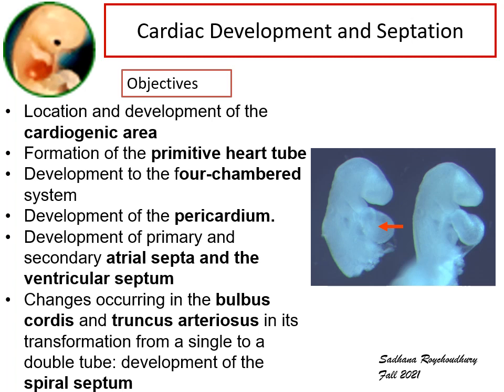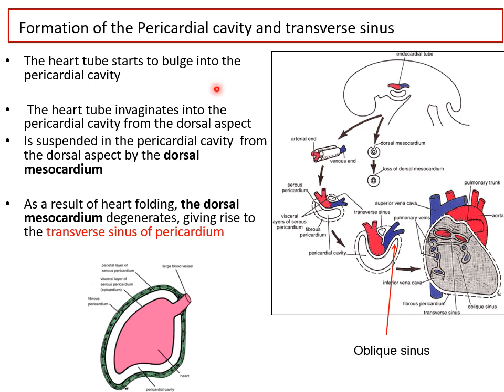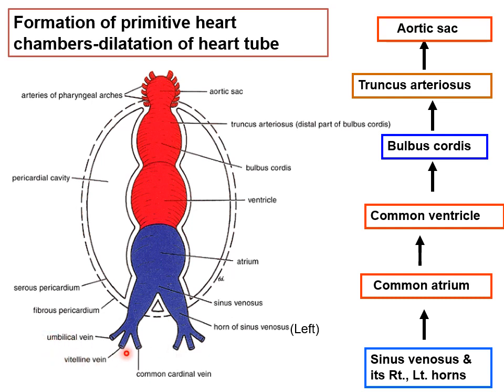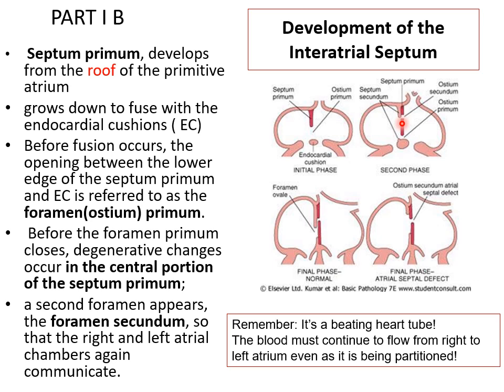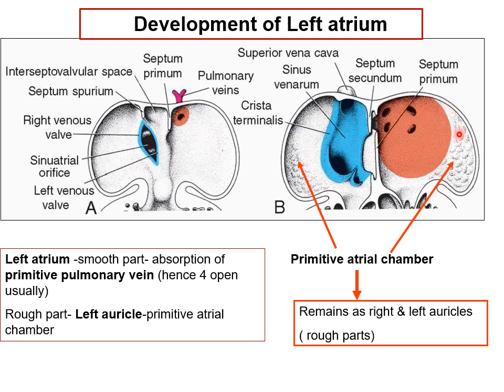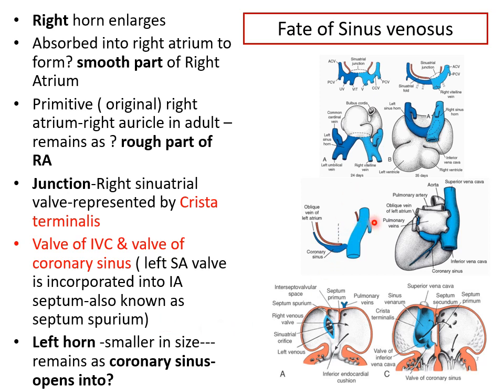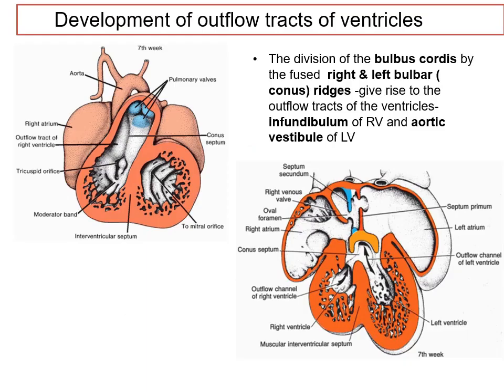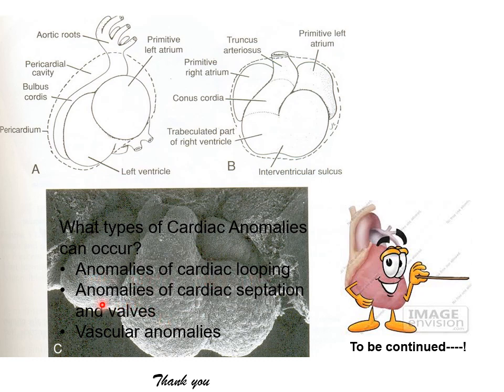L13 | Cardiac Development | Part 1 | Growth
All copyrights are reserved to Dr Sadhana Roychoudhury

IdiTen